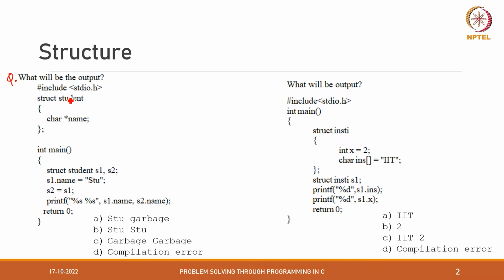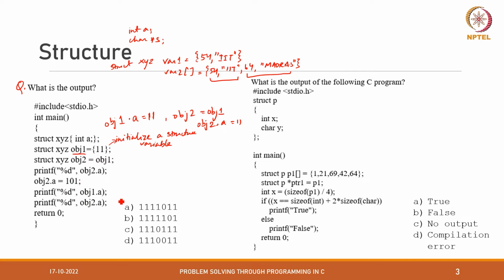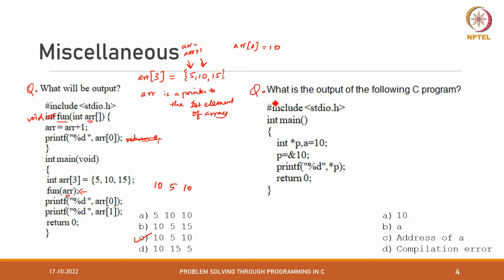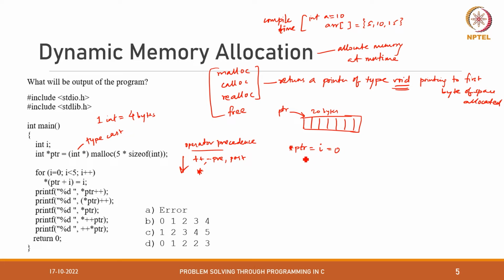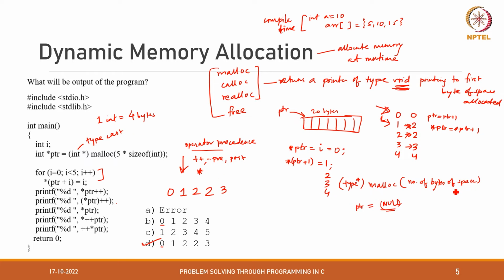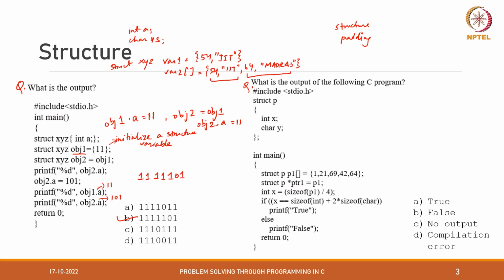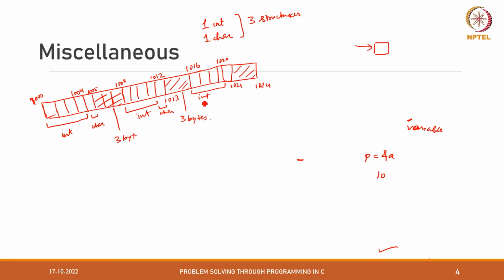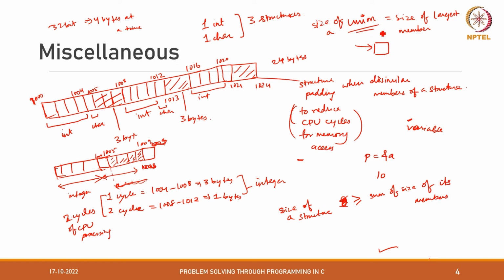NPTEL noc22 cs101 Tutorial Class 12